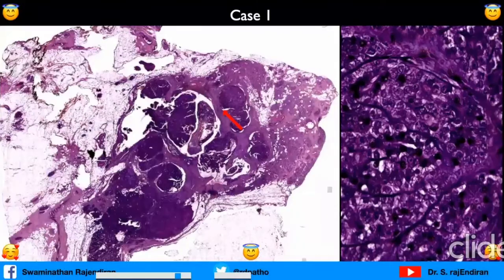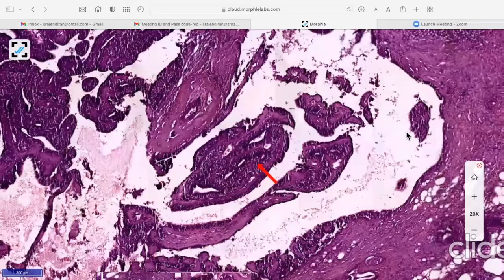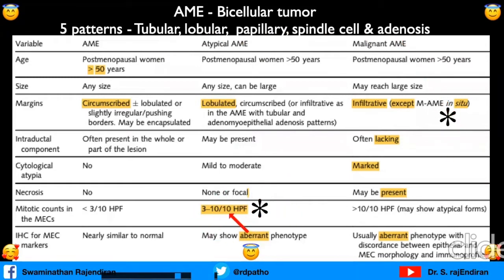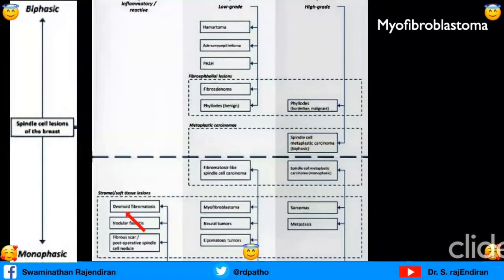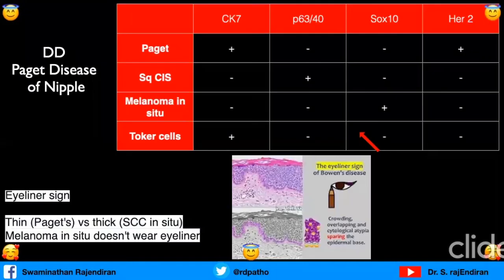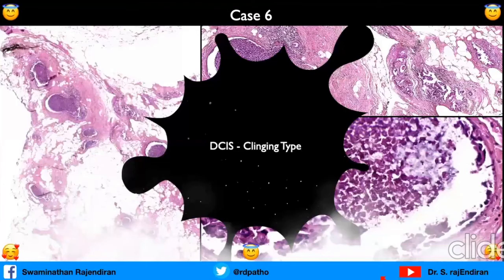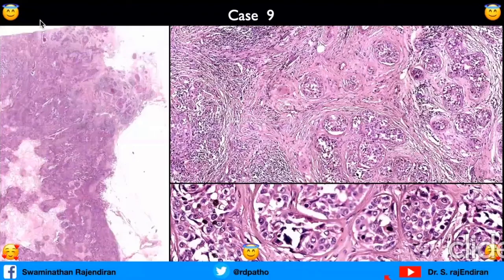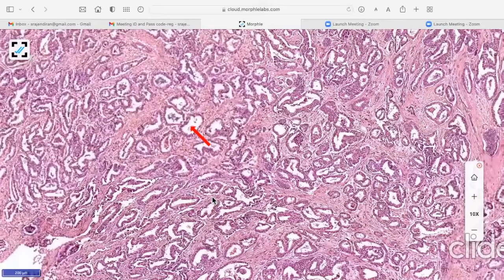Breast Lesions - Slide seminar 👏👏👏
Let us see 11 interesting WSI cases of breast lesions here ... 🥰🥰🥰